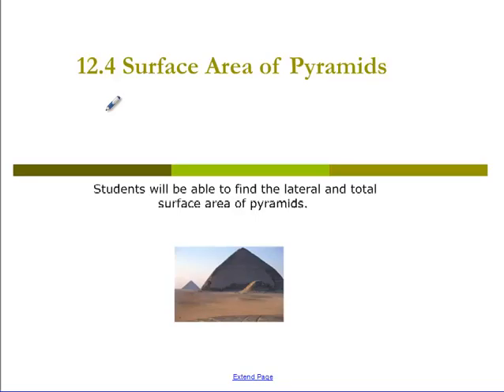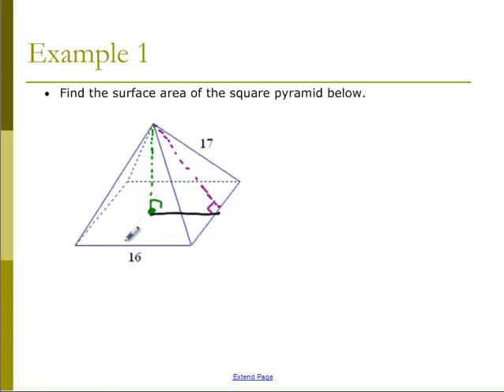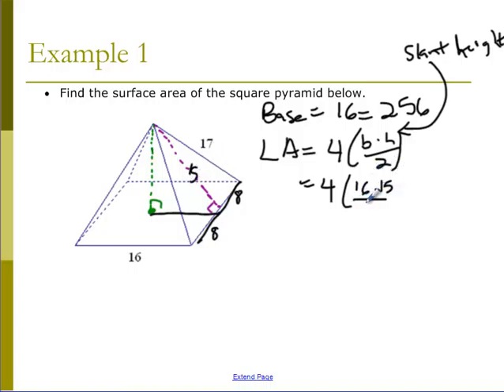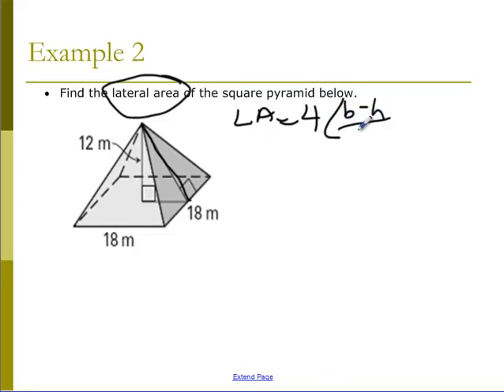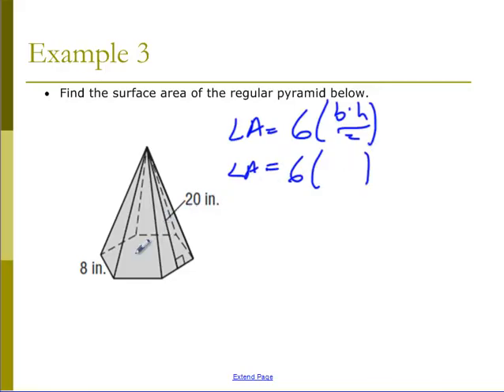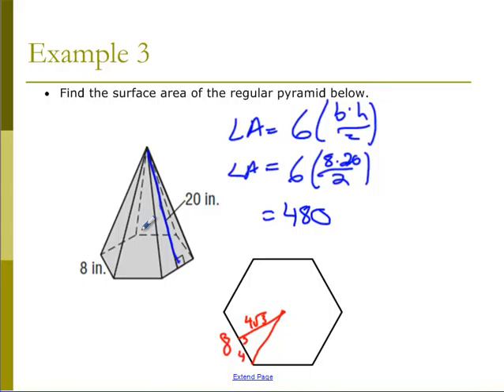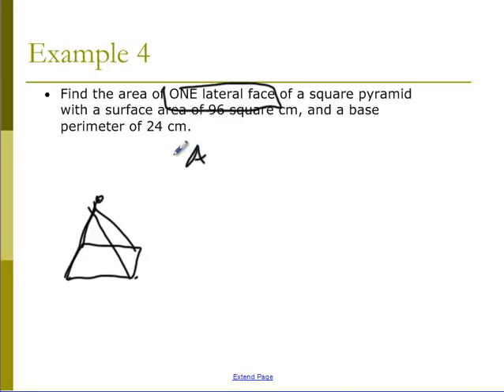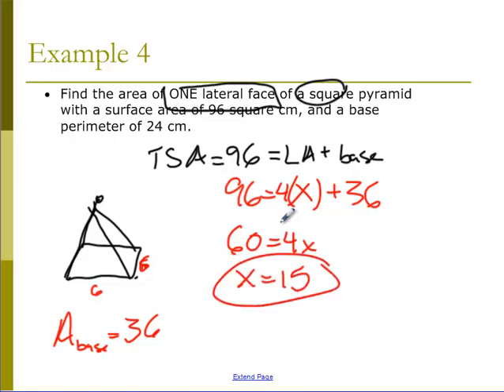12.4 - Surface Area of pyramids